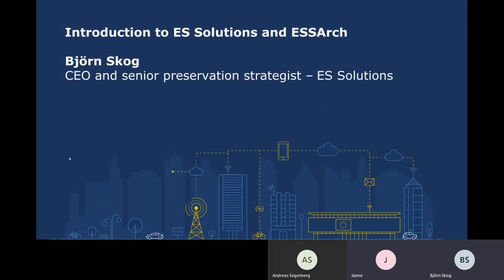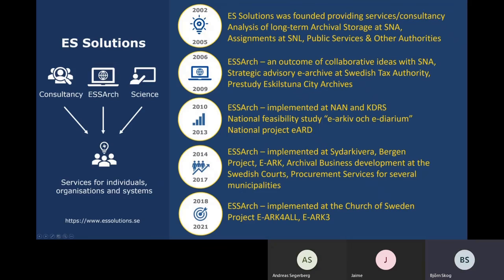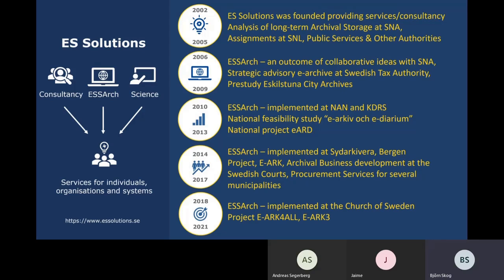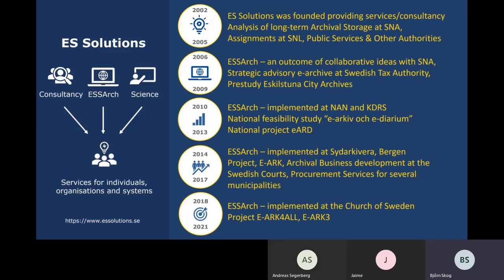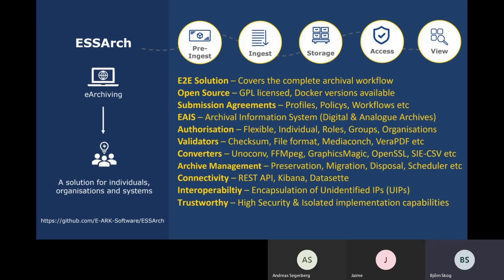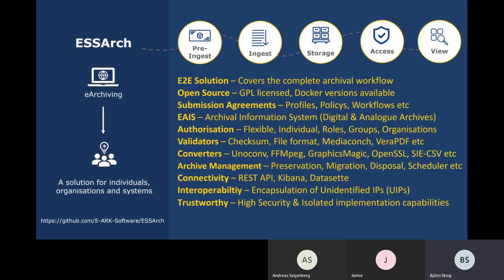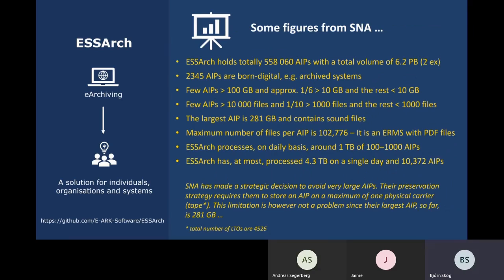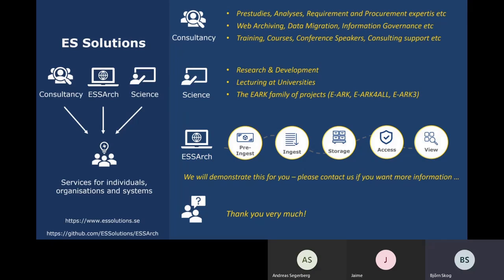2 Webinar 2 26 03 2020 Bjorn Skog Introduction to ESS